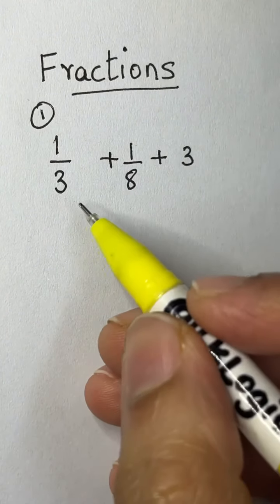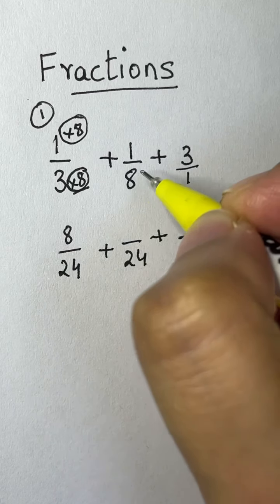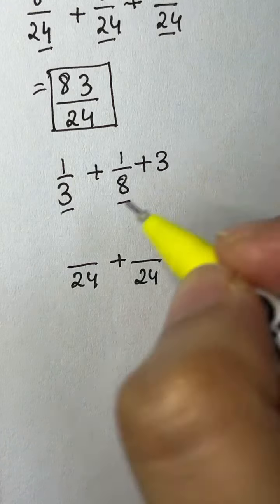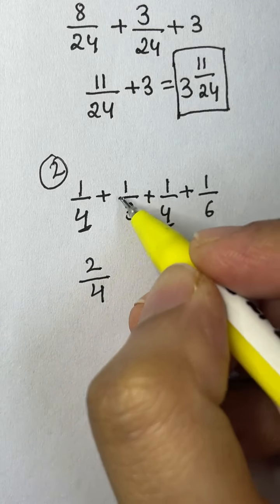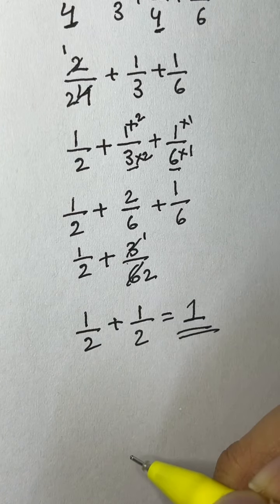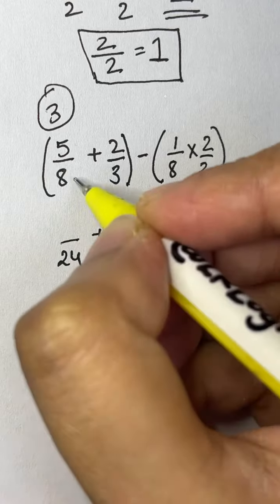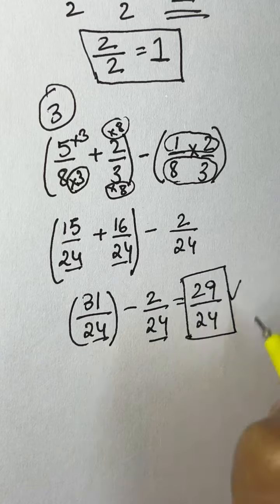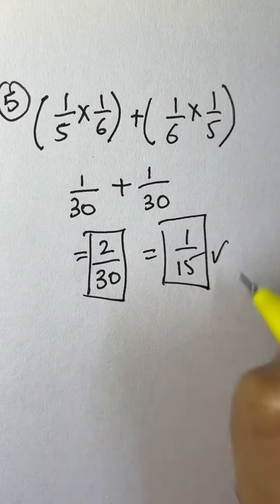Fractions made Easy